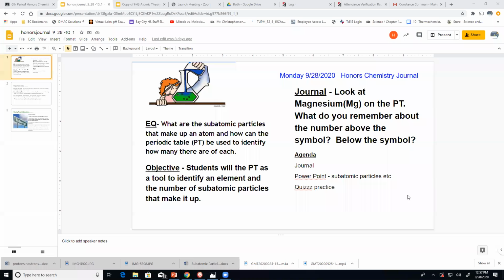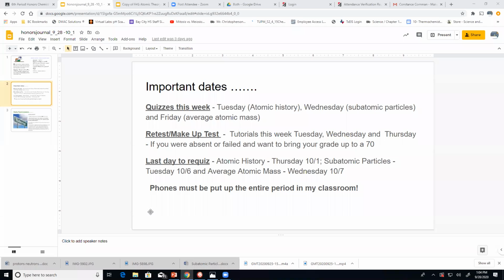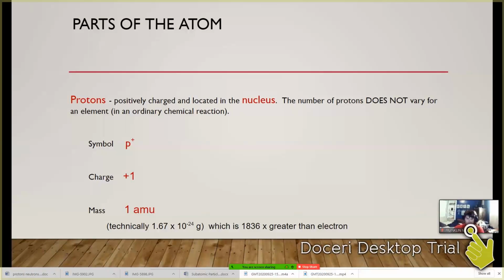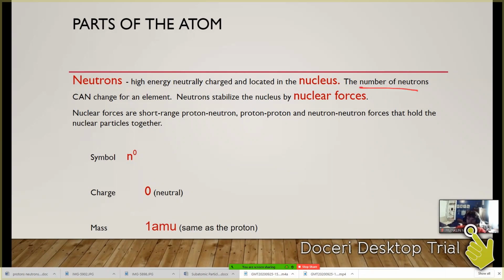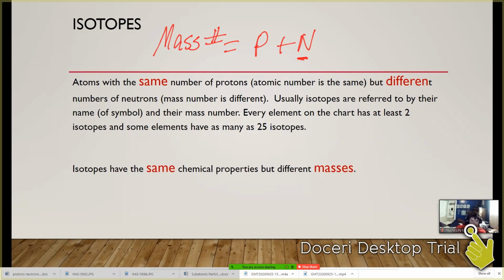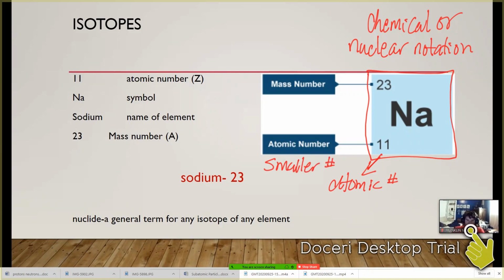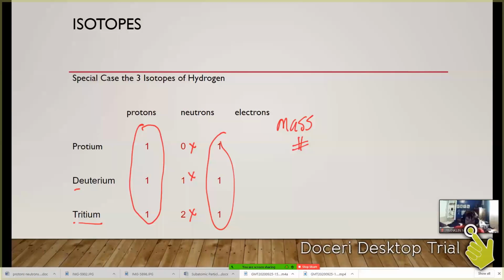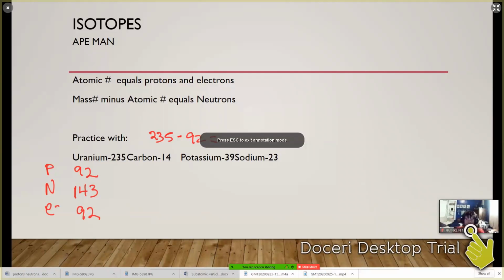Ms. Lowry Regular and Honors Chemistry Pt 1 9/28/2020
Don't forget to do your exit ticket if you were absent and look for your work in google classroom.